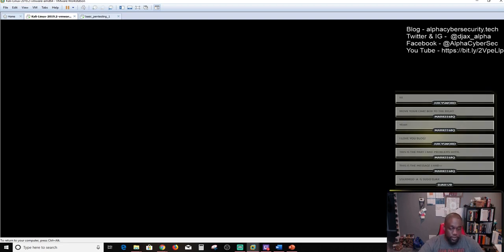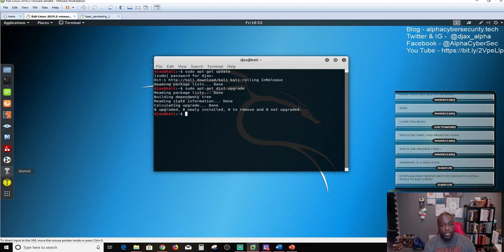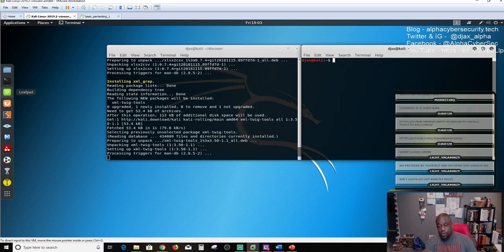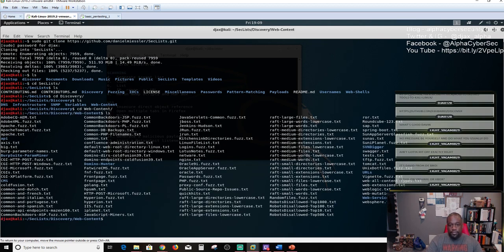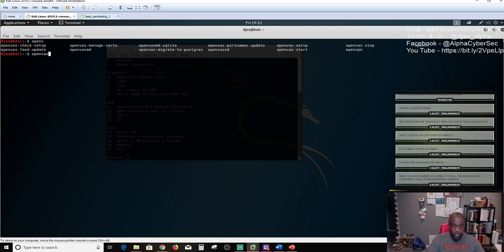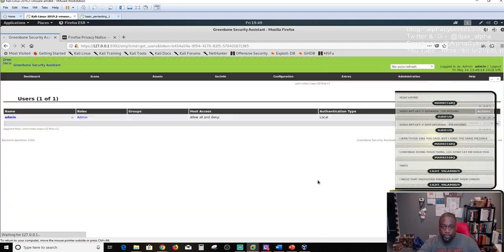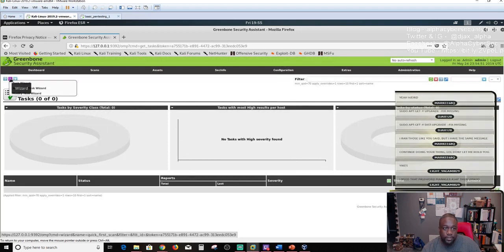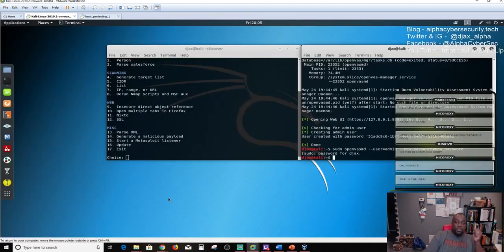Setup Kali Linux part 2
Part two of my first video explaining how to install, setup and secure your Kali Linux Virtual Machine (after a few mishaps, and a lot of editing and nervousness from recording my first stream)

Sorry, I forgot to move my chat box. I didn't notice it was blocking the screen until later on!

Some personal recommendations